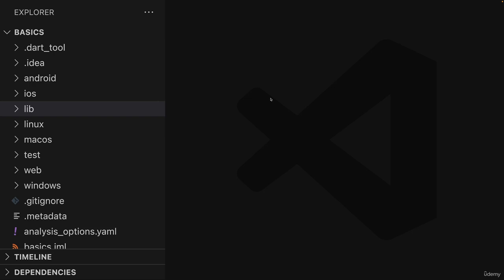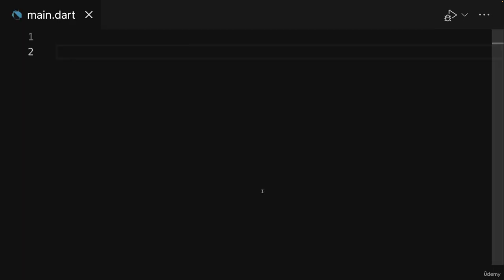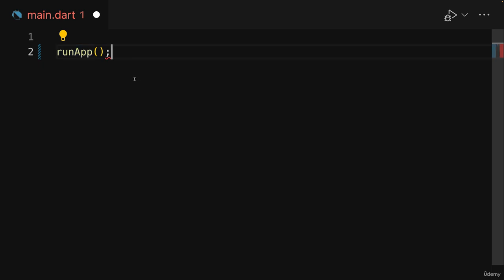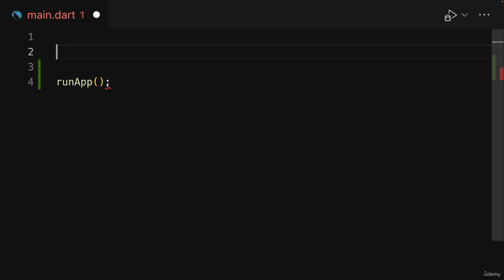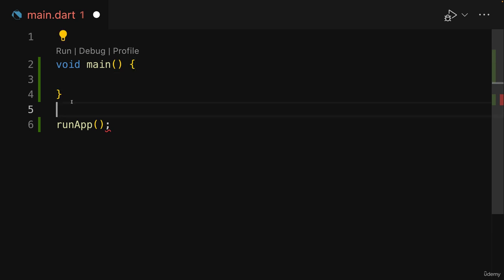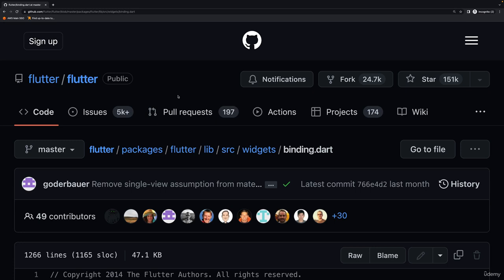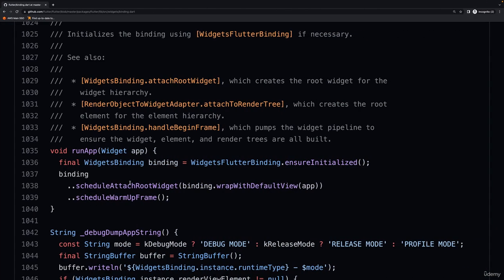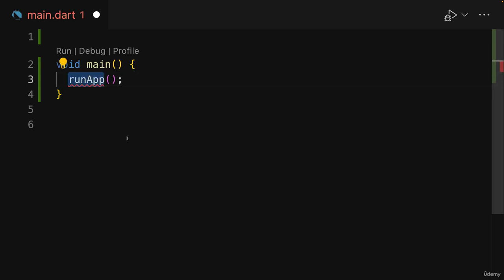005 Starting From Scratch Understanding Functions